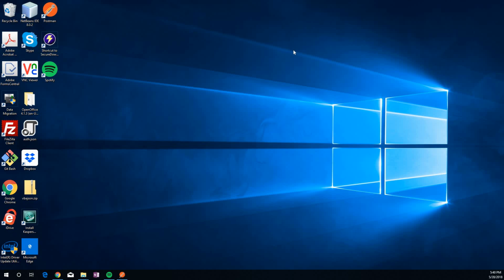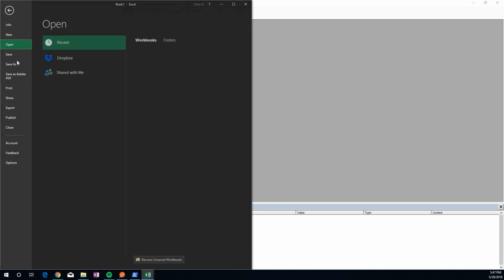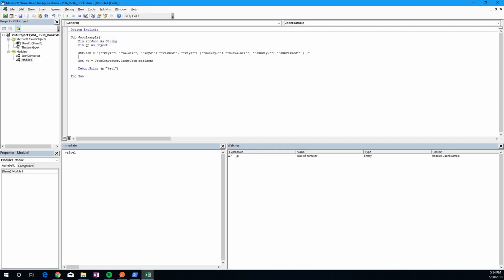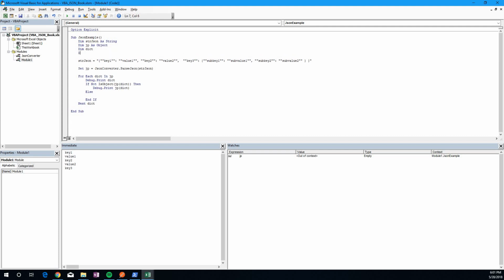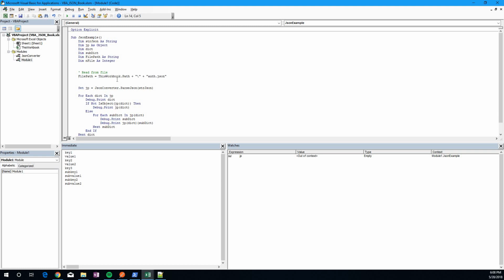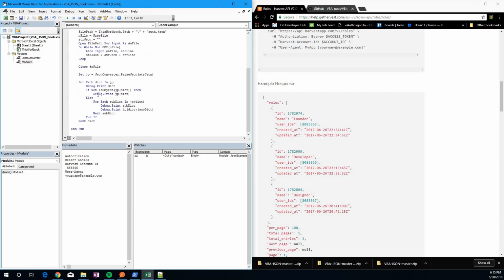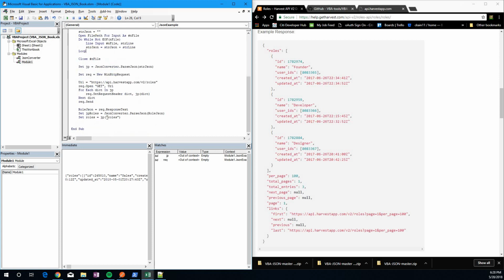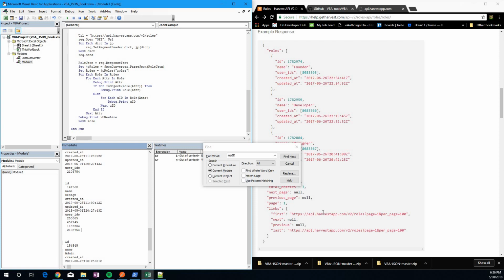Using VBA with JSON APIs - Harvest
Demonstrate how to integrate JSON REST APIs into Office applications using VBA and Tim Hall's VBA-JSON library. This demo will interact with the Harvest REST API.